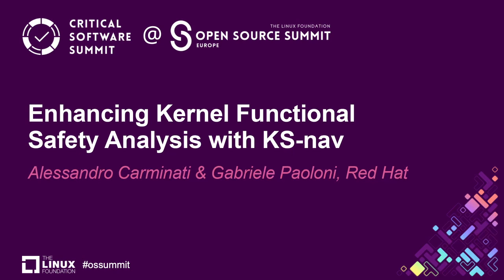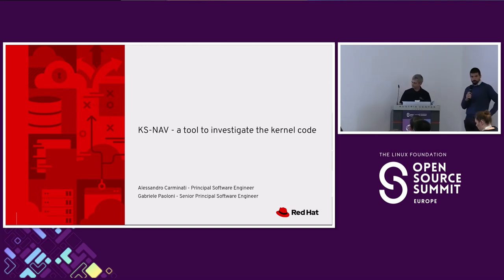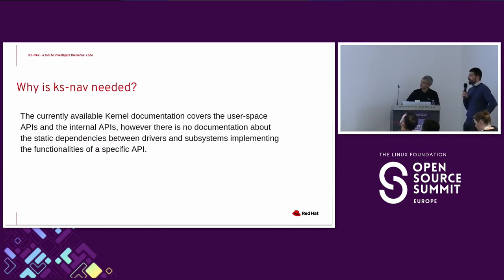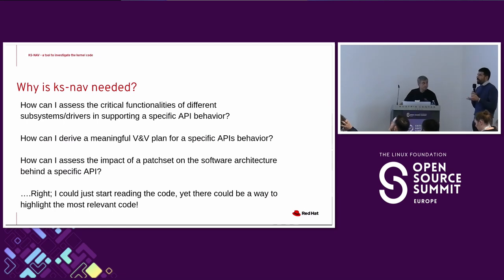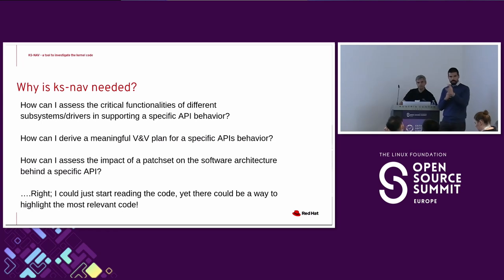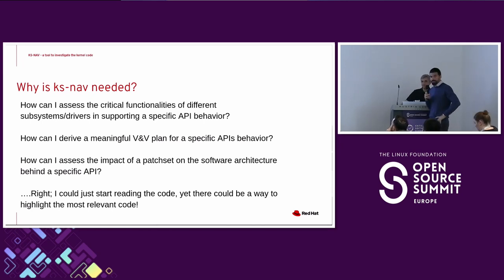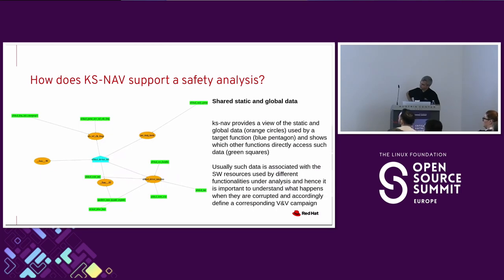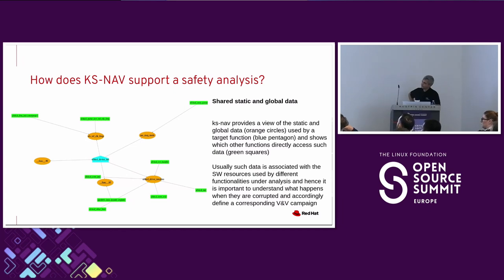Enhancing Kernel Functional Safety Analysis with KS-nav - Alessandro Carminati & Gabriele Paoloni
Enhancing Kernel Functional Safety Analysis with KS-nav - Alessandro Carminati & Gabriele Paoloni, Red Hat

In order to make functional safety claims on SW components, having a clear understanding of the underlying software architecture is crucial. However, if SW architectural documentation is missing, understanding how software operates and how its parts fit together can be challenging. For the Linux kernel and many other OSS SW, such documents are absent and instead, analysts must rely on code, which can be hard to read.
ks-nav is a tool designed to help in reverse engineering and understanding the code by generating diagrams that highlight the interactions between code elements and sub-elements.

ks-nav relies on binary images instead of source code analysis to get rid of the uncertainty introduced by configurations, compiler optimizations, and any other toolchain related issues. Additionally, using the MAINTAINERS file, it precisely pinpoints subsystems, enabling users to delve into their interactions with clarity.

This session focuses on:
* Why understanding the code is critical in FuSa activities;
* How ks-nav works, how it addresses the various challenges of analyzing the code;
* An example of how ks-nav can be used to support an expert-driven FMEA for a specific use case.